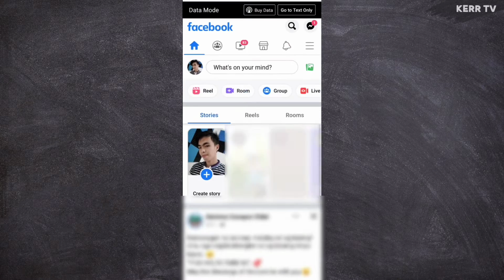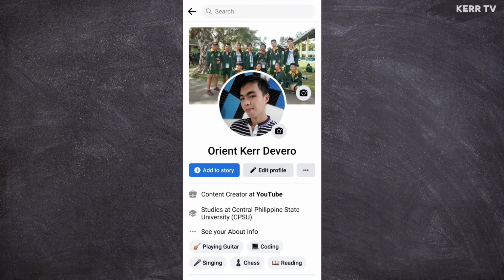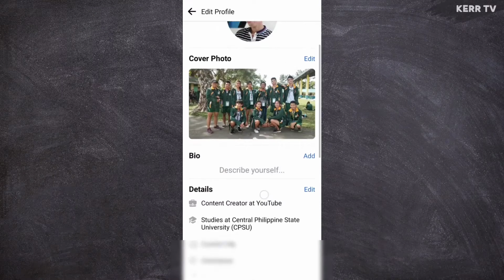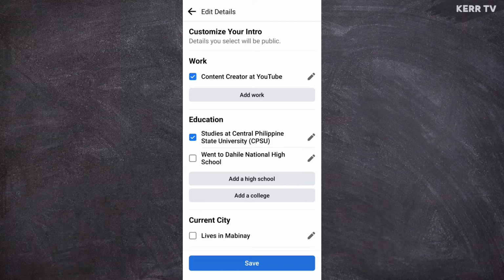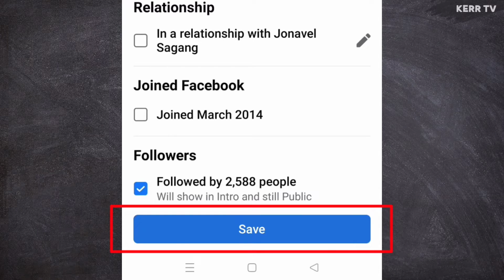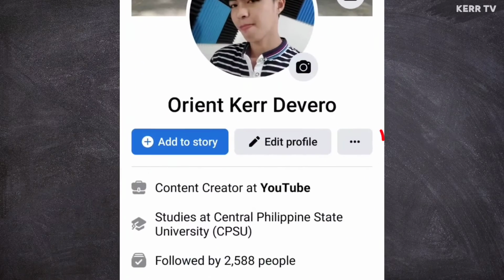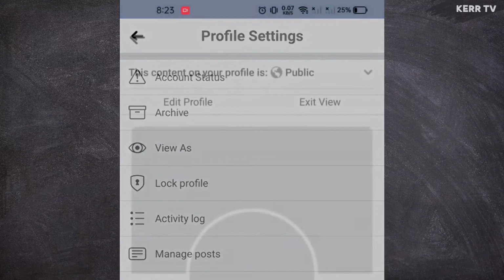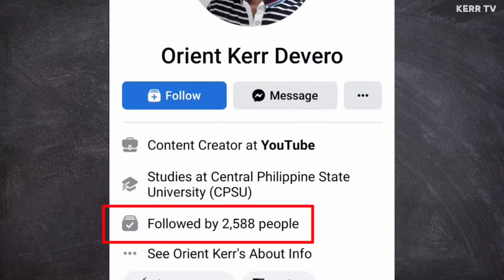How to Show Followers on Facebook (2026)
Tutorial on how to display the followers count in your Facebook profile.

By doing that, you Facebook visitors and followers will be able to see how many followers you have.